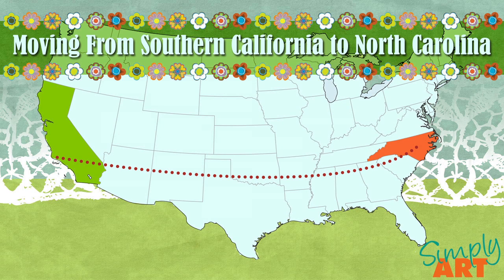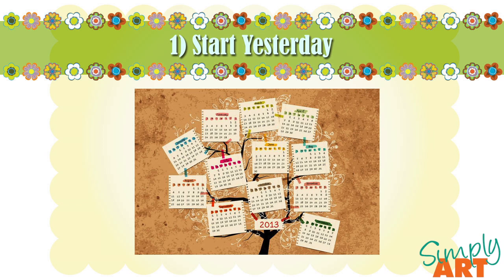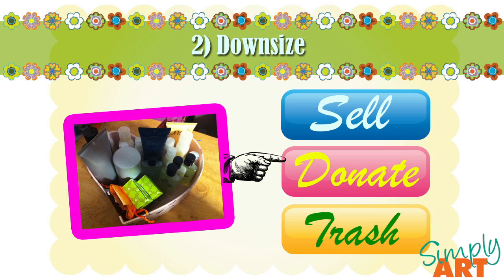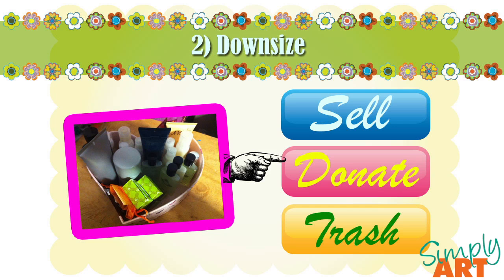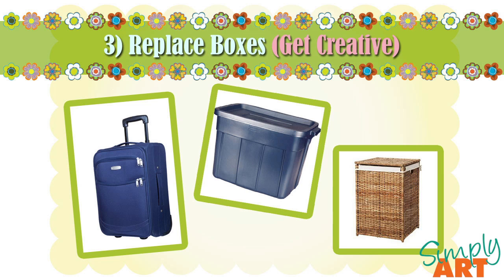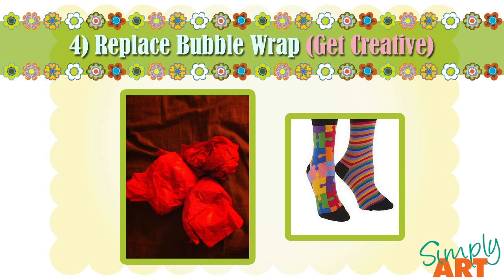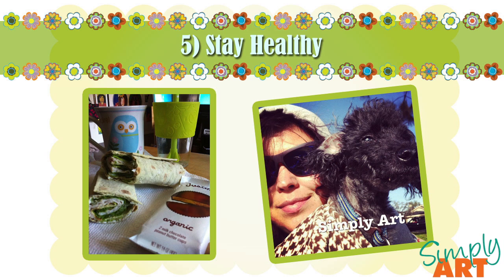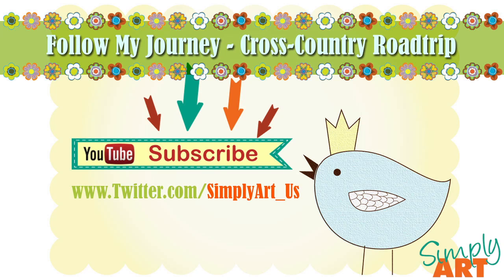Moving Stress Free! Top 5 Affordable & Creative Tips & Tricks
Learn how to move stress free & follow my cross country adventure

The launch of will now be June 1st.

Top 5

  1. Start Yesterday - DO NOT WAIT TILL THE LAST MINUTE

  2. Downsize as much as you can, as early as you can -
    1.  Sell on Craigslist
    2.  Donate what won't sell but brings no value to your life
    3.  Schedule large items for trash pickup

  3. Replace Boxes: Reuse containers you already have
    1. Use suit cases
    2. Plastic Bins
    3. Baskets and other storage containers

  4. Replace Bubble Wrap

    1. Pack your jewelry in tissue paper
    2. Pack your sunglasses in mix match socks

  5. Stay healthy
    1. Create easy to make meals
    2. Rest (Naps)
    3. Laugh Often (I like America's Funnies Videos)